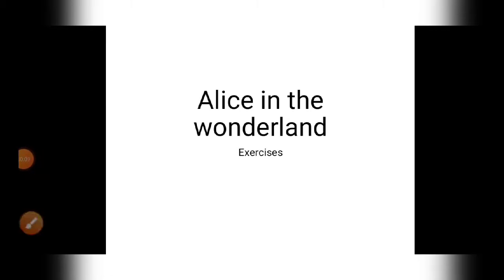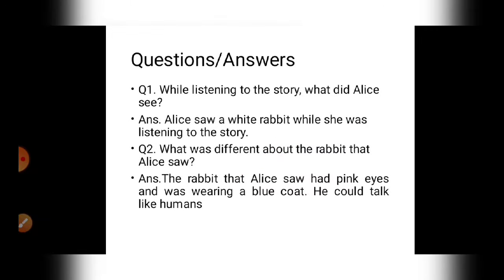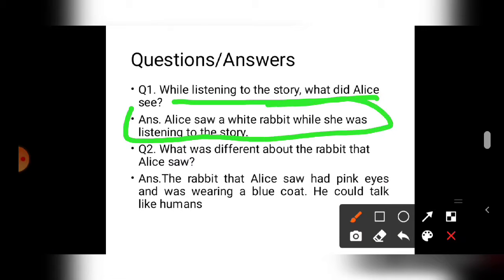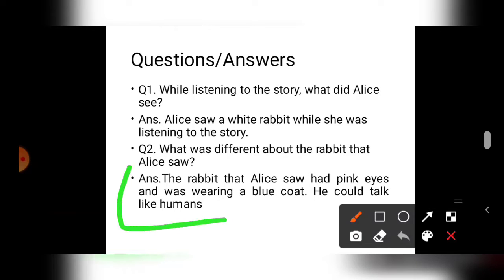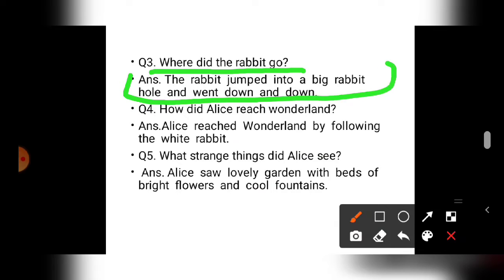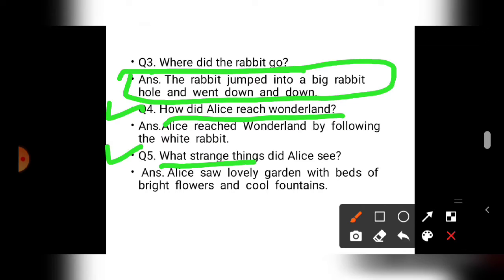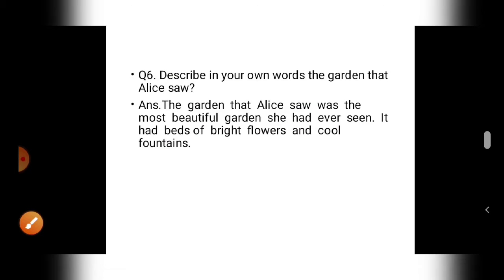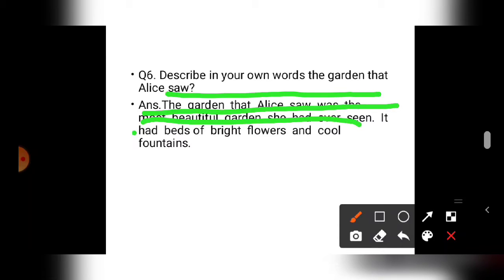Class 4 Alice in the wonderland (Exercises)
Correct spelling - Disappear. Please mind it.